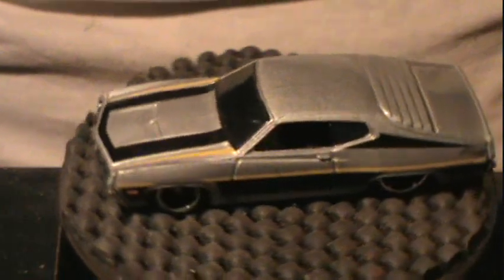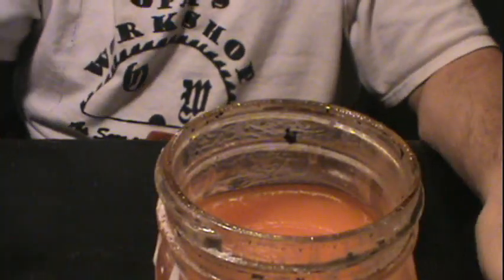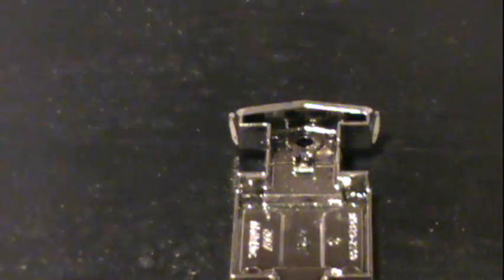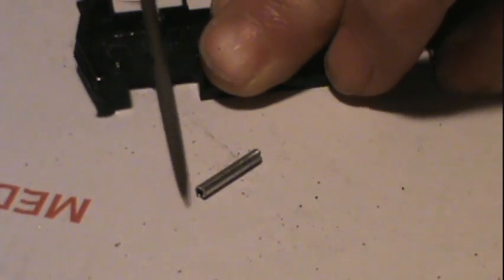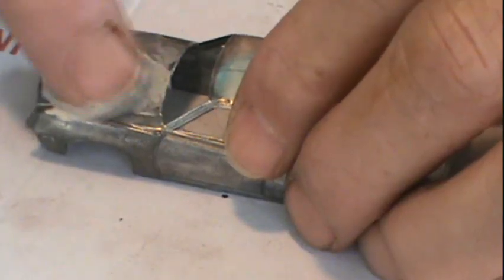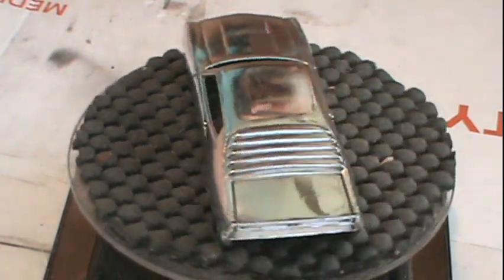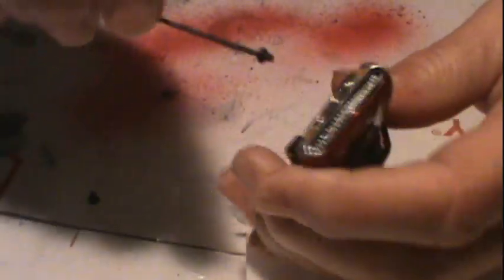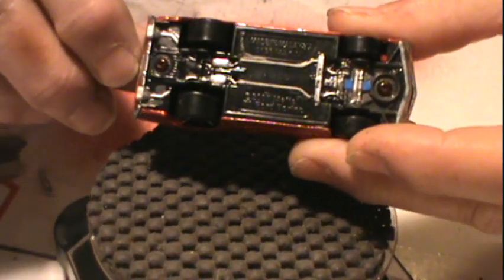HOT WHEELS 1974 GRAN TORINO 427 COBRAJET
I RESTORE A 1974 GRAN TORINO 427 COBRAJET